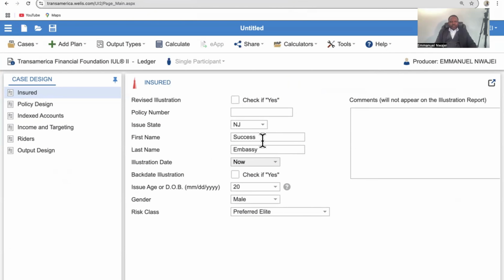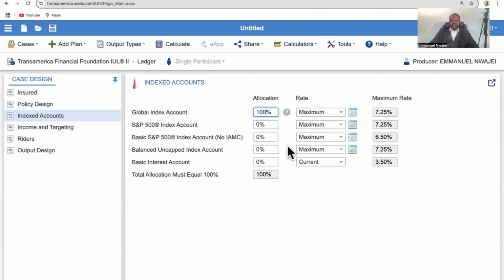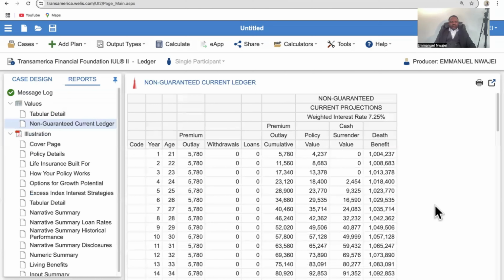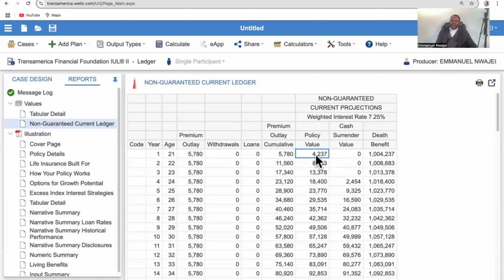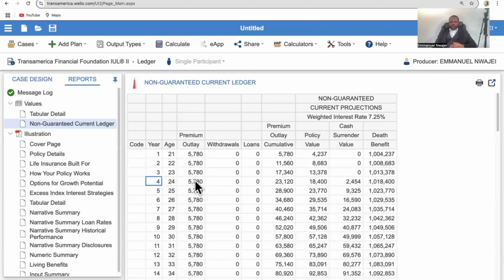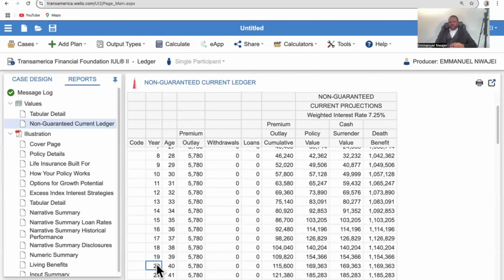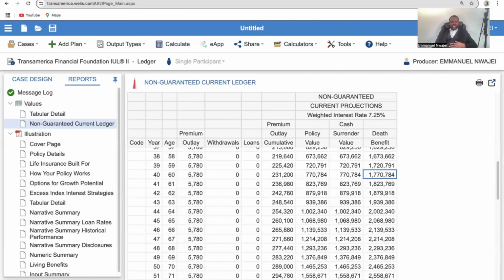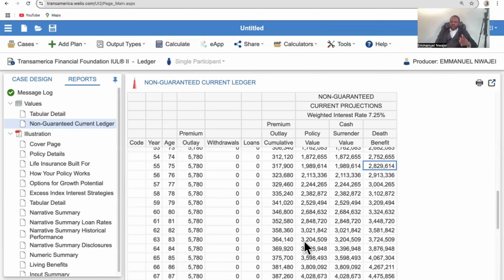My ADVICE: Buy INDEX; How To Build Your Own Bank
Indexed Universal Life (IUL)
Insurance is a powerful financial tool for wealth creation, offering a combination of life insurance protection, tax-advantaged cash value growth, and flexible financial strategies.